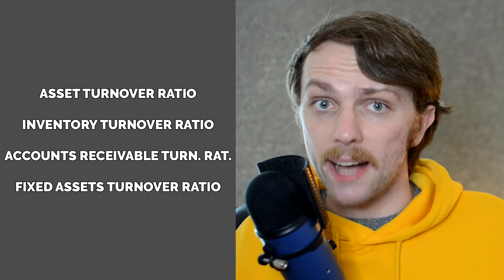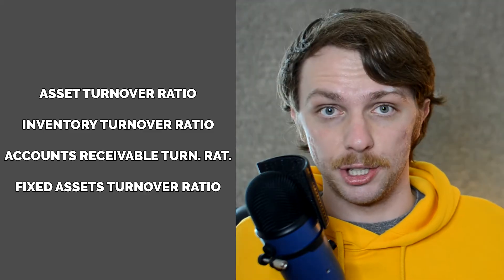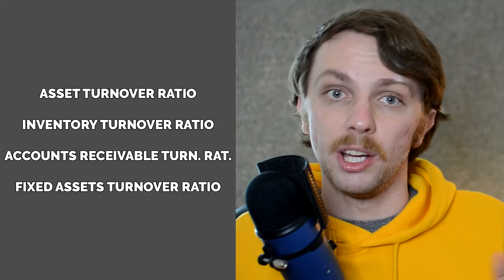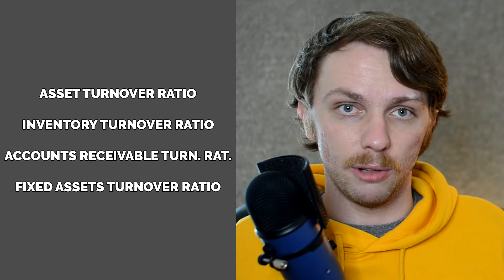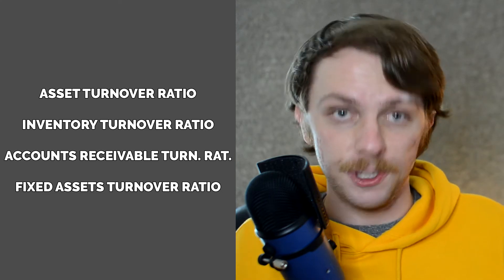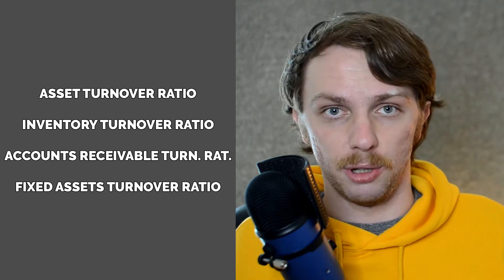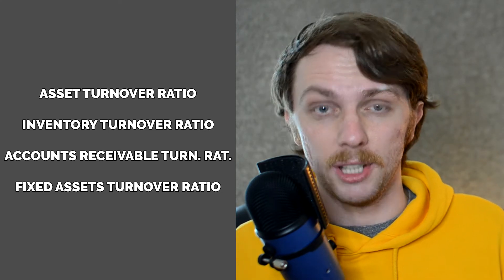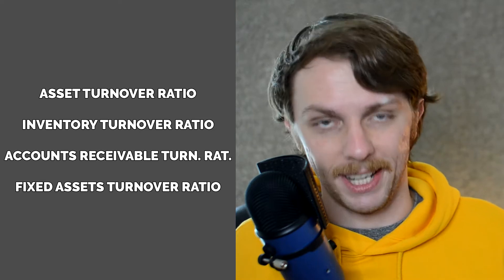WHAT IS ACCOUNTS RECEIVABLE TURNOVER RATIO? (EASIEST EXPLANATION) Straight to the Point STTP #312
In around two minutes you will know what is Accounts Receivable Turnover Ratio. You will get both professional definition and easy explanation. No intro, no outro, straight to the point.

Accounts Receivable Turnover Ratio, or how some people call it receivables turnover ratio, is the activity ratio that shows the effectiveness of a company at collecting money from its customers and clients.

Some other activity ratios would be asset turnover ratio, inventory turnover ratio, and fixed assets turnover ratio.

The formula of accounts receivable turnover ratio is pretty simple. You just need to take net credit sales and divide by average accounts receivable for the period.

Credit sales are basically such sales of products or services, for which the customer will be paying in parts. Just like regular credit purchases.

And the formula for net credit sales is total revenue from credit sales minus credit sales returns and allowances. While average accounts receivable is basically accounts receivable in the beginning of a period plus accounts receivable in the end of the same period divided by two.

Accounts receivable turnover ratio shows how well a company collects money that is owned to it by its customers.

Let’s say, company’s A net credit sales for 2020 were $1 million. Accounts receivable at the beginning of 2020 were $200,000 and at the end of 2020 were $300,000. Meaning that average accounts receivable is $200,000 plus $300,000 divided by two.

If we plug these numbers into our formula we get the following. Accounts receivable turnover ratio of company A is $1 million divided by $250,000, which equals 4. And it means that this company fully collects money that is owned to it 4 times per year.

You can even go ahead and divide 365 days by accounts receivable turnover ratio result, which is 4 in our case. 365 divided by 4 is 91.25. Which means that on average it takes around 91 days for customers of company A to pay down its liabilities.

High ratio suggest that a company is effective at collecting money from its customers. And that such customers are most likely reliable and of a high quality. Which is always good for any kind of business.

Low ratio means that there are delays in customer payments. And since company doesn’t receive its payments in time, it can potentially disrupt business process.

Always make sure to compare accounts receivable turnover ratio of companies within the same industry. Because different industries might have different acceptable standards of financial health.

Additionally, accounts receivable turnover ratio is just one of the ratios that investors use when analyzing a company. You should never rely solely on it and include as many fundamentals and other multipliers in your analysis as possible